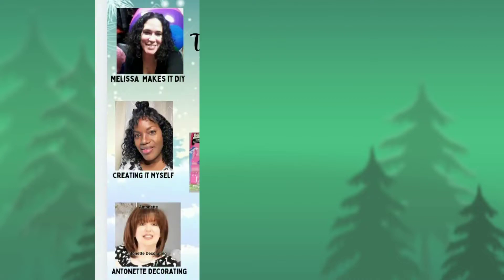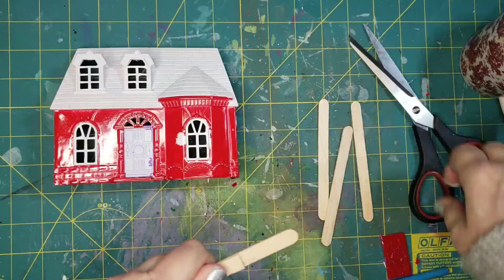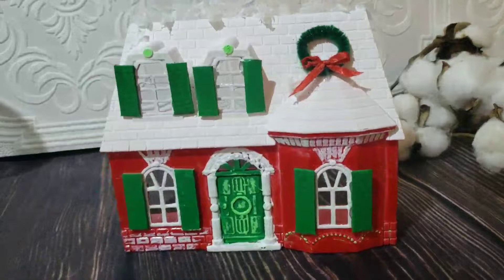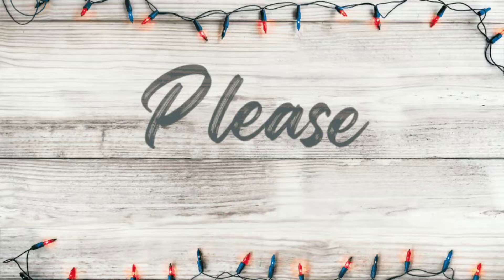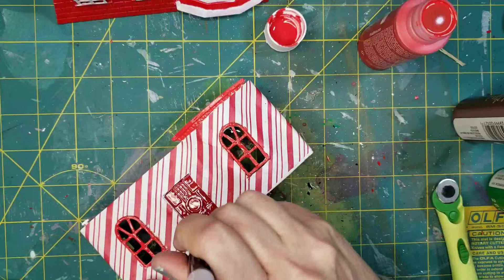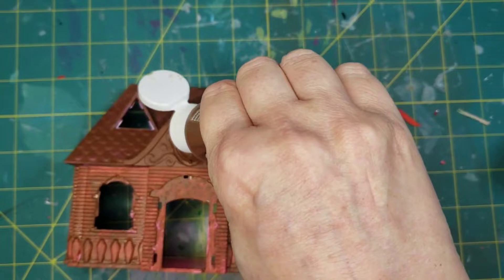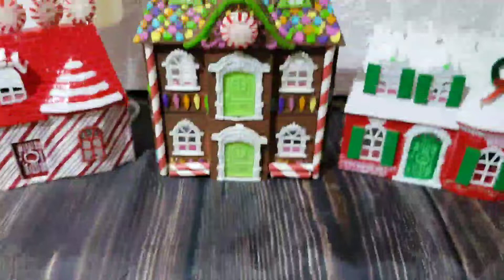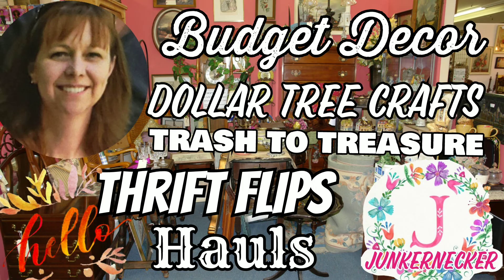Dollhouse Transformation Christmas Edition - How to upcycle Dollar Tree Dollhouses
We had so much fun giving Dollar Tree dollhouses a makeover for Halloween  that we've come up with some cute ways to decorate them for Christmas.

"Gumdrop" paint colors -
Fuchsia by Apple Barrel
Vivid Orange by Folk Art
Yellow Flame by Apple Barrel
Lime Green by Folk Art
Calypso Blue by Folk art
Purple Iris by Apple Barrel